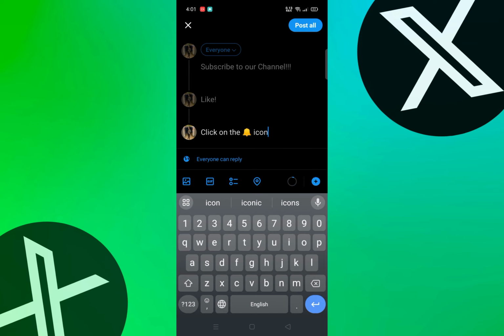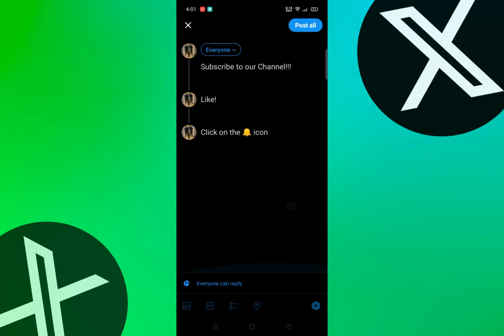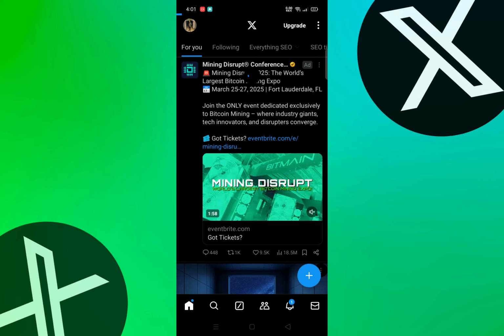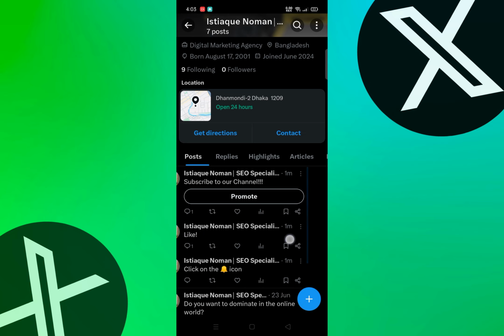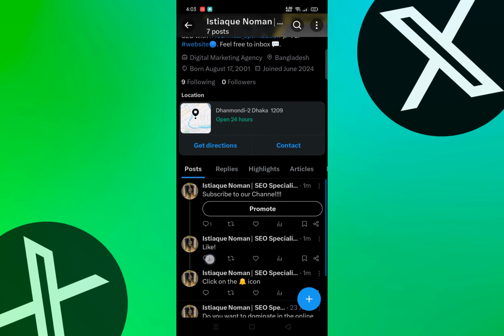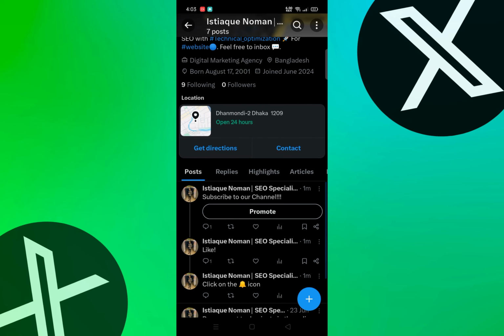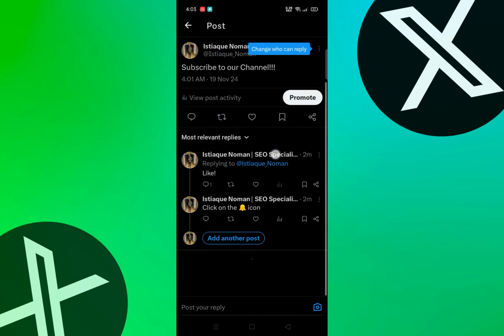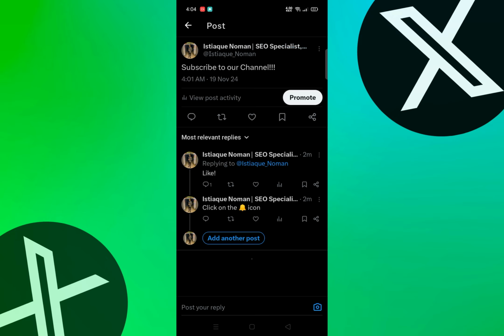NEW! CREATE A X / TWITTER THREAD - 2025 (Quick & Easy)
NEW! CREATE A X / TWITTER THREAD  : Want to create a thread on X (formerly Twitter)? In this video, we'll show you how to easily compose and post a thread, connect your tweets, and share your thoughts with your followers in a seamless way. Start creating engaging threads today!